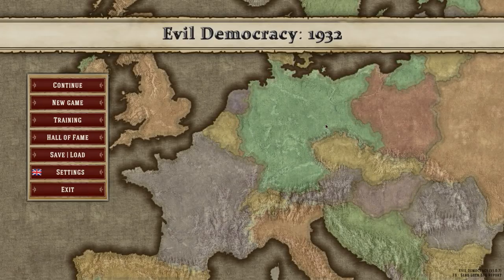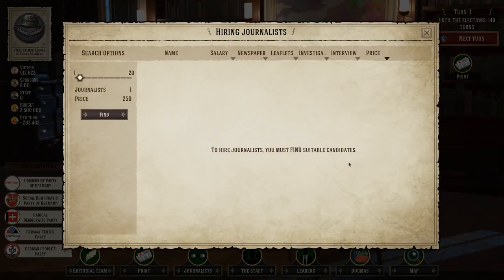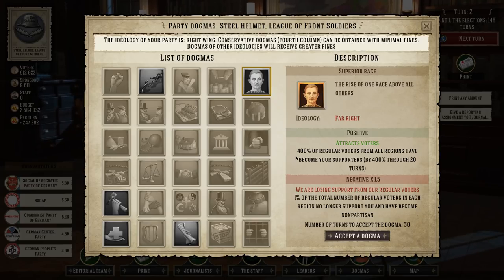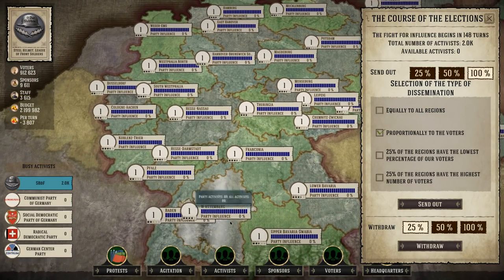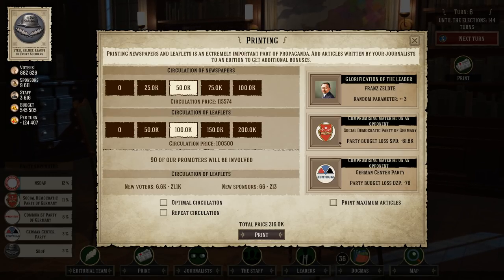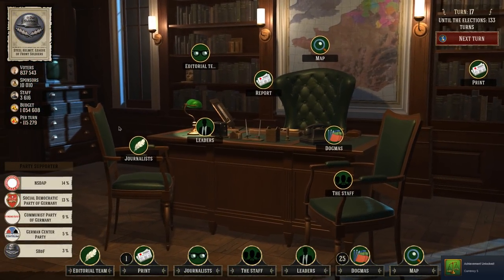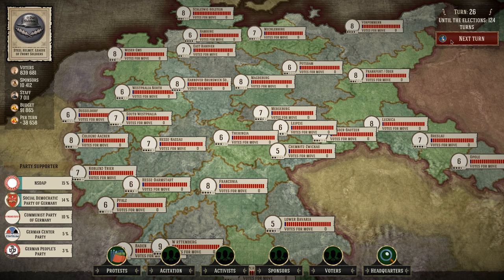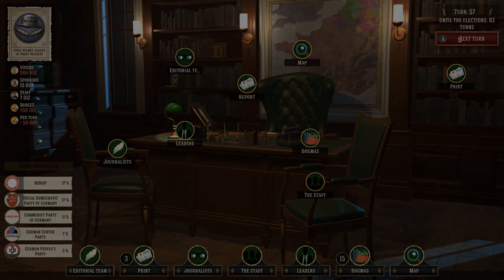Evil Democracy: 1932 - (Historical Strategy / Political Simulator)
In the unique world of this political simulator, you travel to Europe, 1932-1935, to become the party leader in one of the following countries: Germany, France, or England. You have a real chance to become the winner of WWII even before it begins...